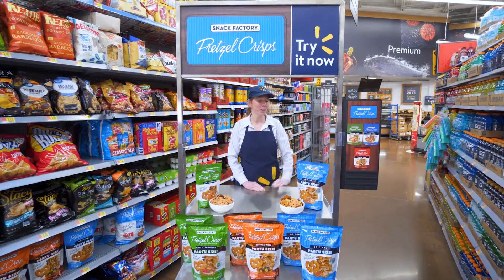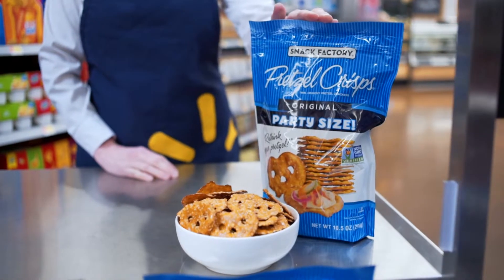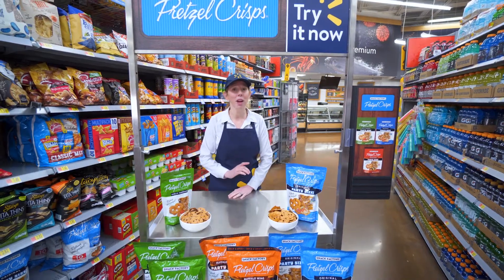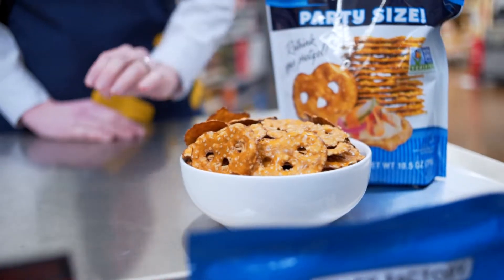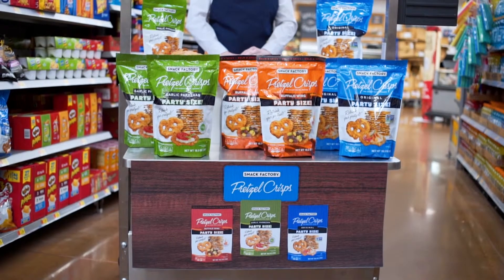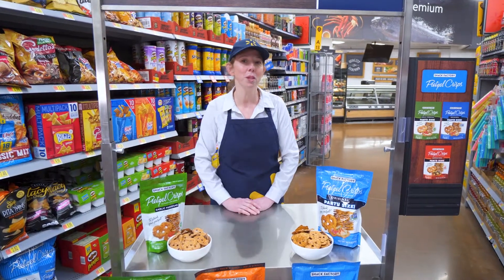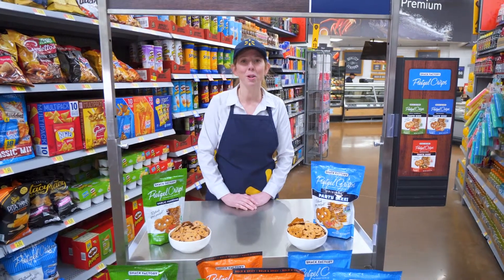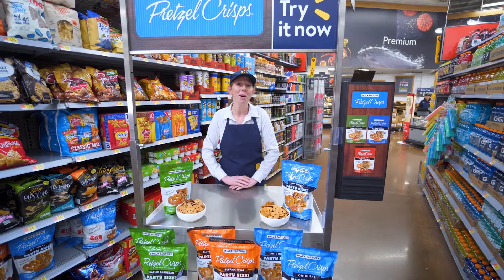Snippits at Walmart: Snack Factory Pretzel Crisps